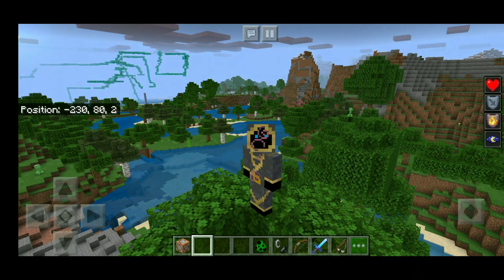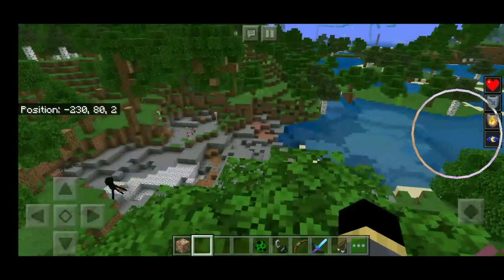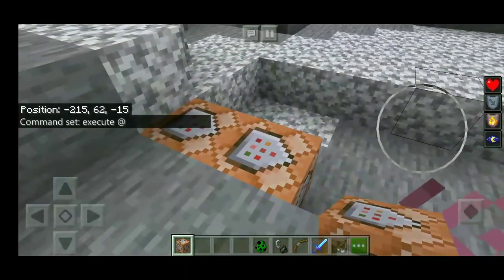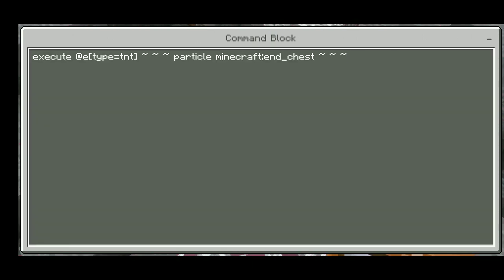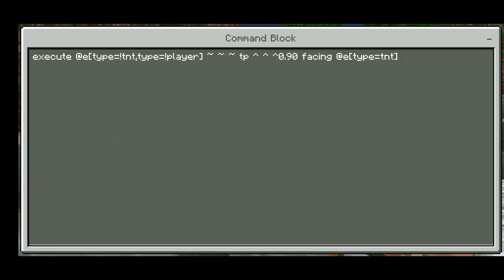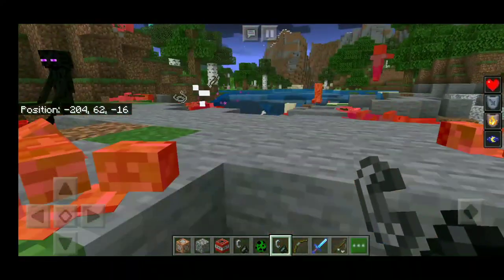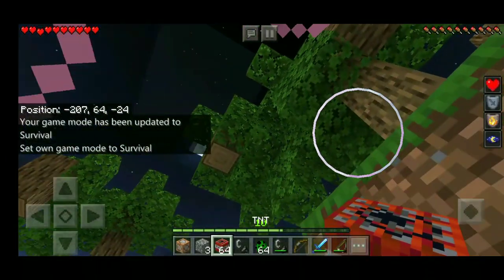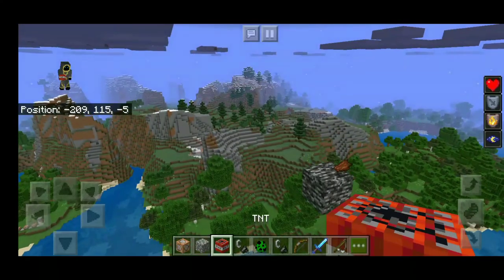How to Make a Magnetic TNT in Minecraft PE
👍💗TO SUPPORT ME! LIKE THIS VIDEO 💗👍

Magnetic TNT

Setup
[c1] is command block 1
[c2] is command block 2
 ️ is direction

[c1] ️[c2]

Commands
[c1]
/execute @e[type=tnt] ~ ~ ~ particle minecraft:end_chest ~ ~ ~
Repeat and always active

[c2]
/execute @e[type=!tnt,type=!player] ~ ~ ~ tp ^^^0.90 facing @e[type=tnt]
Chain and always active